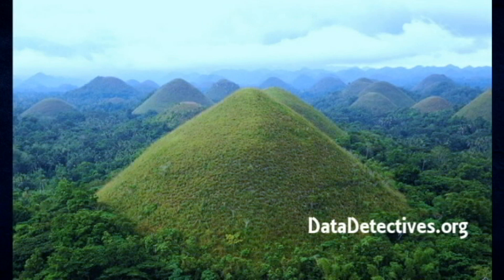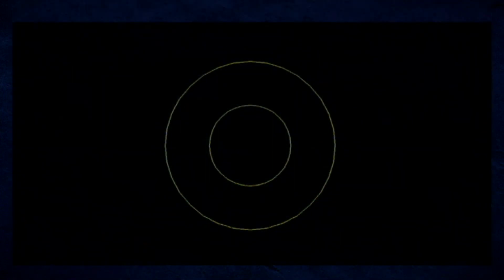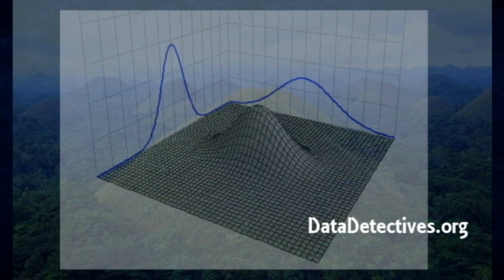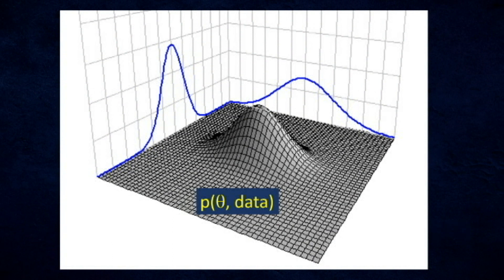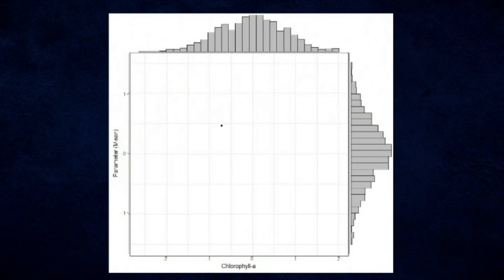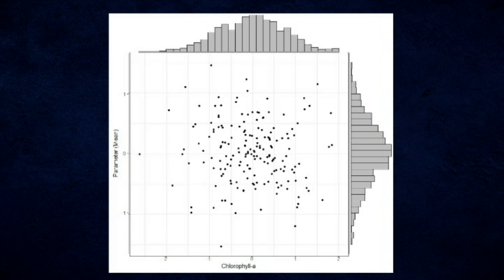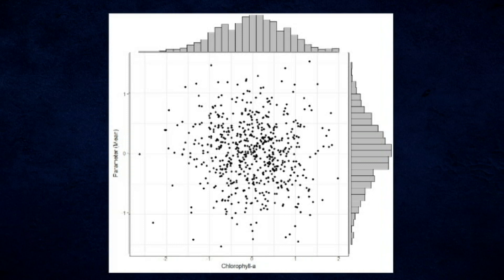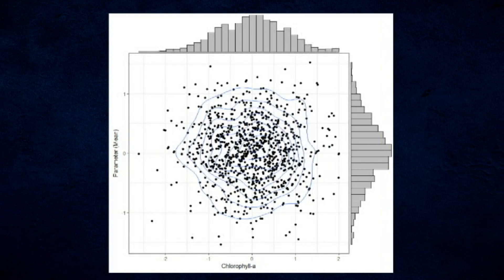Markov Chain Monte Carlo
An intuitive introduction to the Markov Chain Monte Carlo algorithm